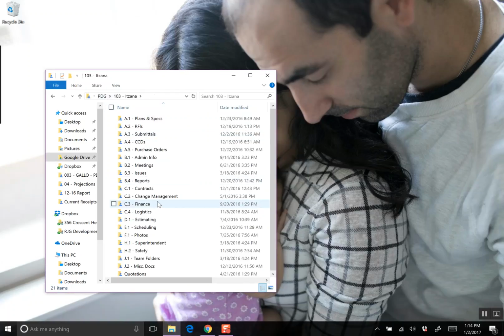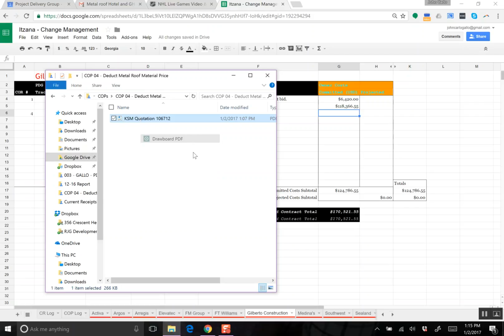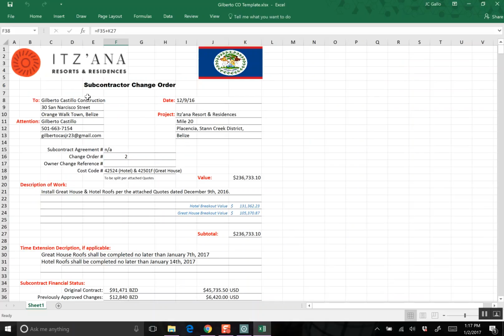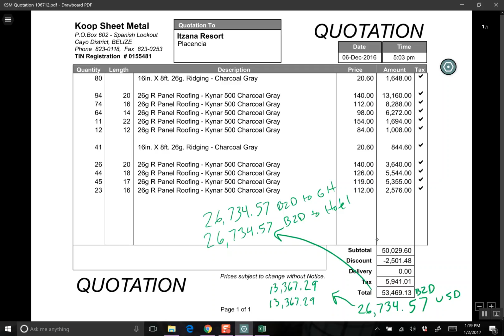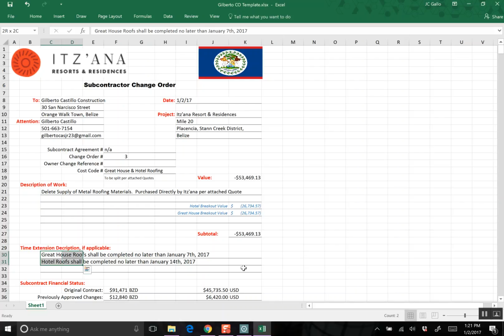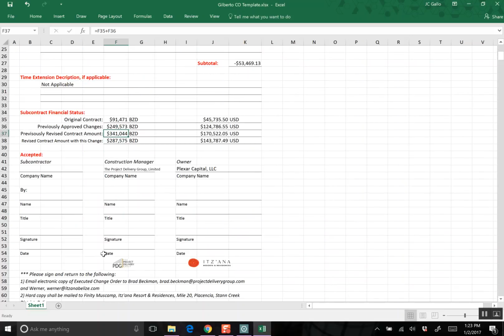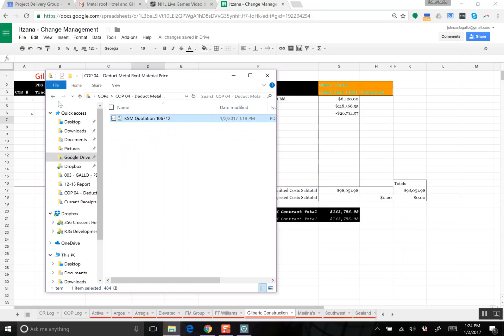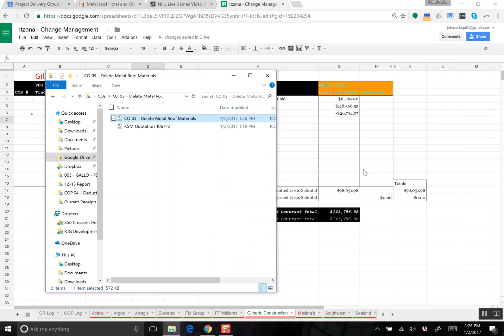Itzana Gilberto Change Order Example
A Walkthrough of creating a change order on the Itzana project for Gilberto Castillo Construction.